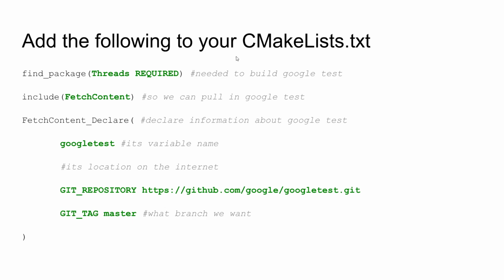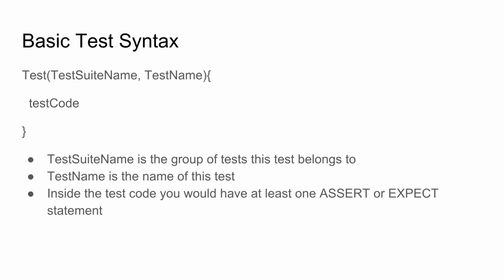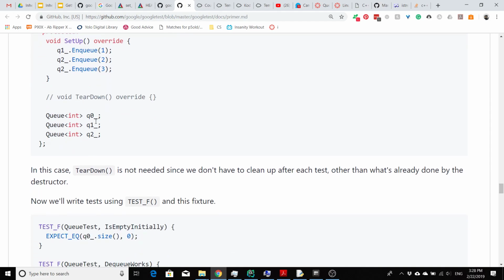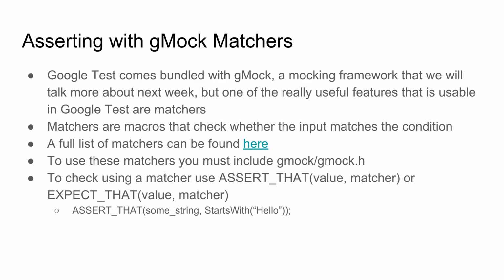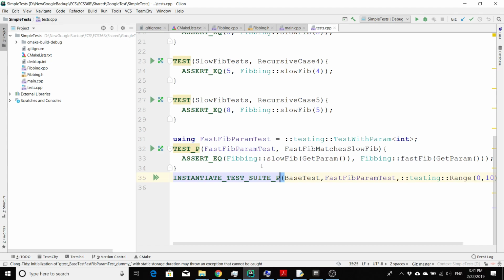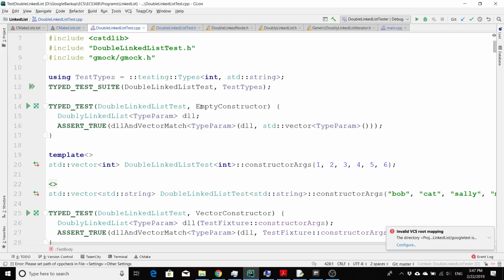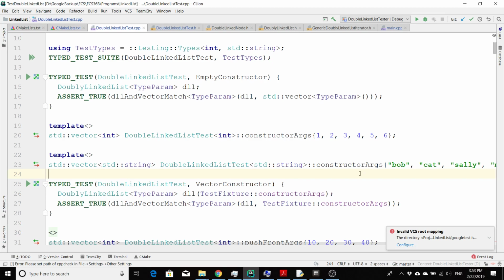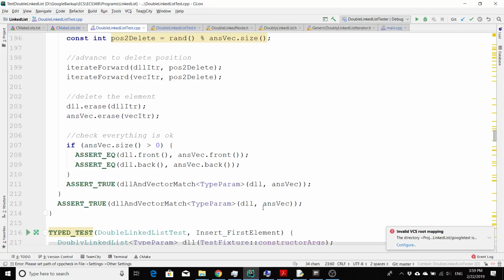ECS 36B - Discussion 2/22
We talked about Google Test.